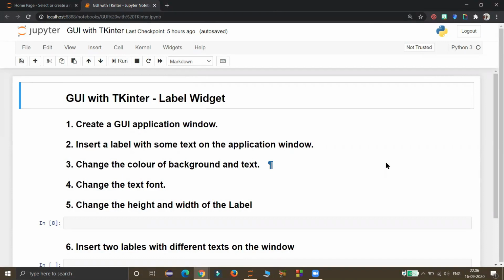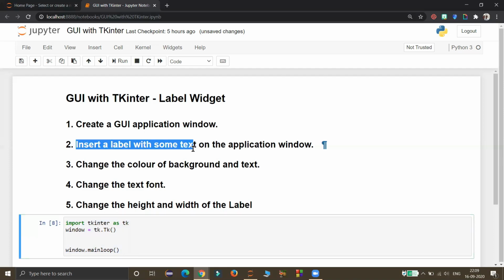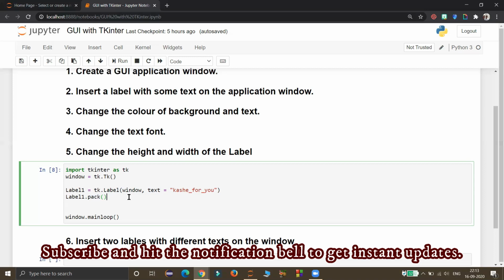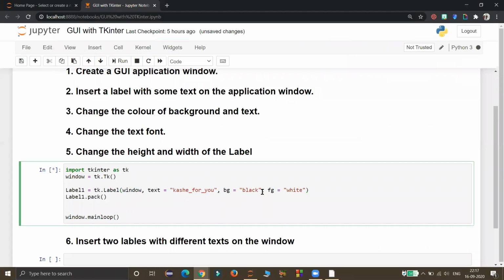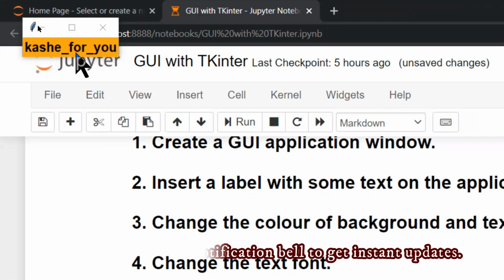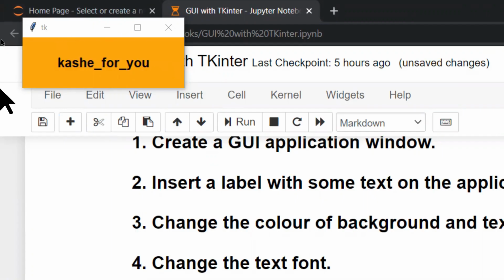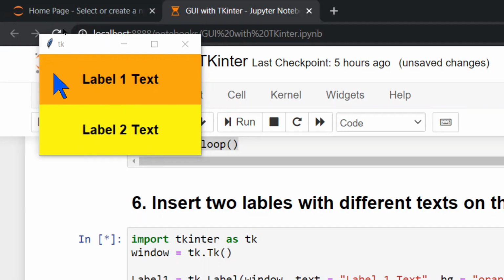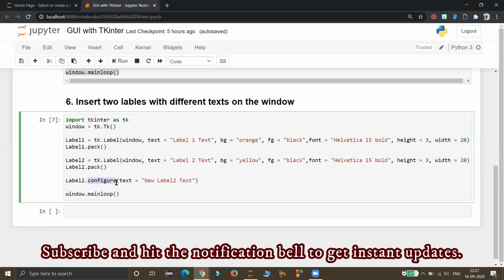GUI with TKinter || Label Widget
This video shows you the insertion of a label on the GUI application window and configure it.

0:00 Intro.
0:35 Application window
1:02 Label
2:08 Background and Text
3:05 Text font.
3:36 Width and Height
4:10 Two labels
5:25 Text change